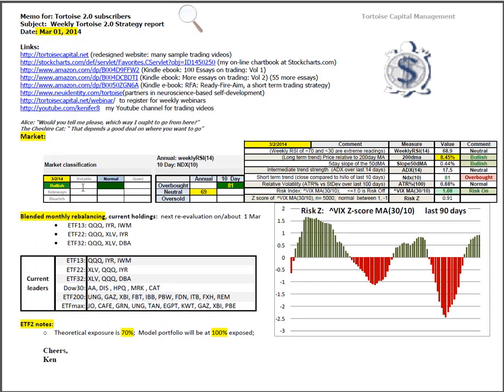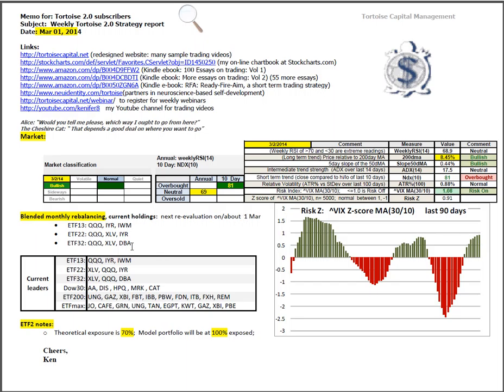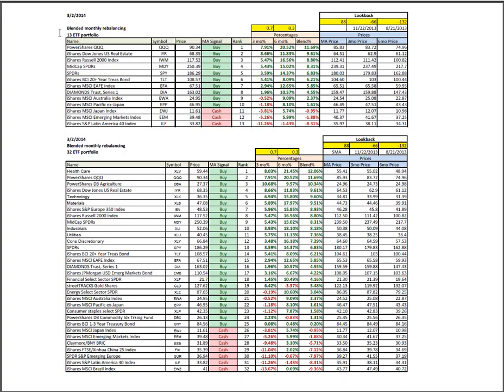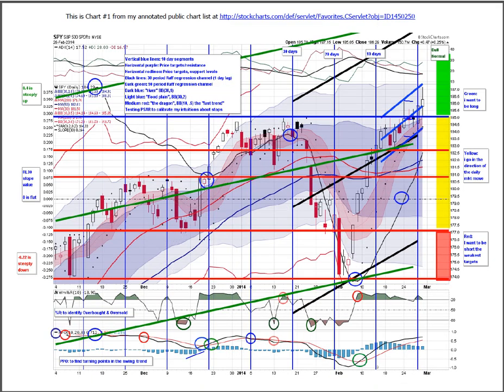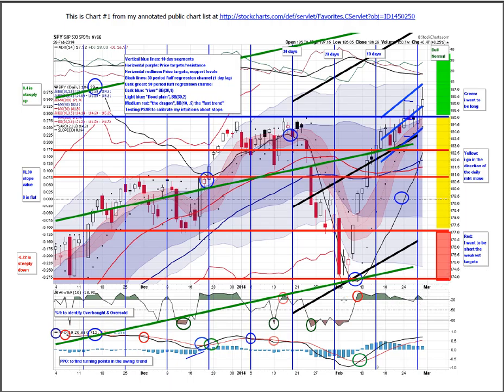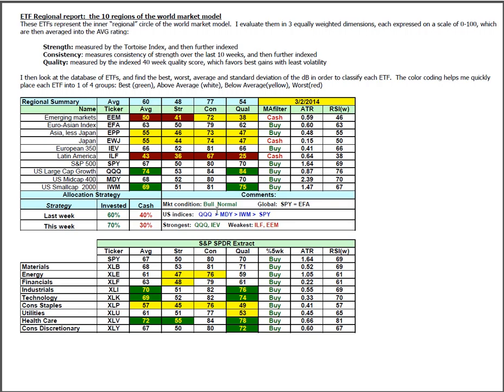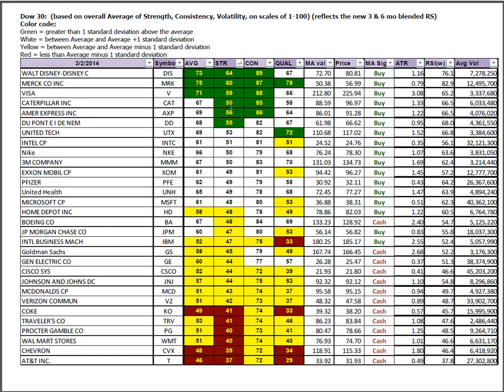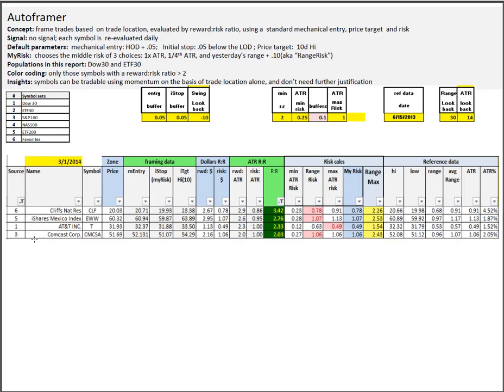we20140301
Ken Long
Ken Long Daily Trading Plan